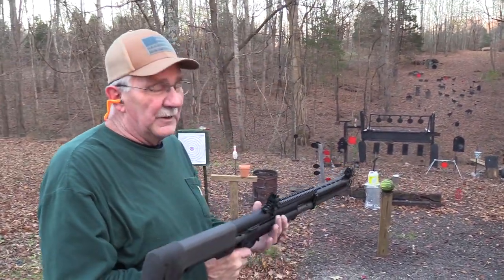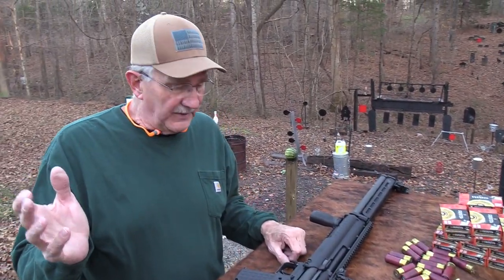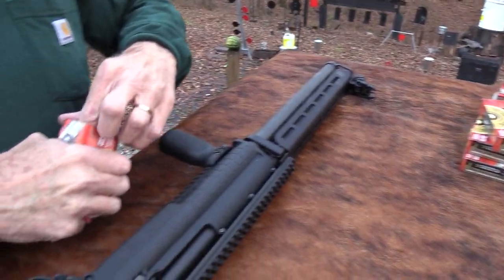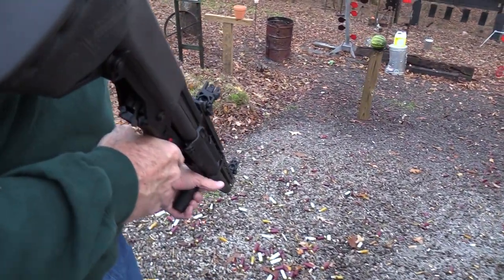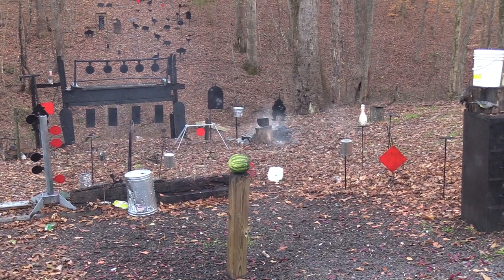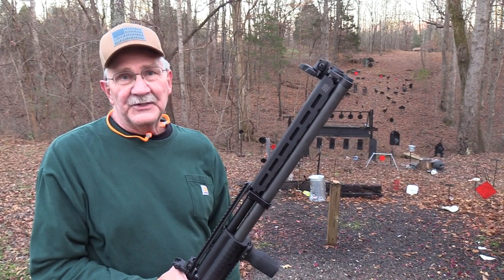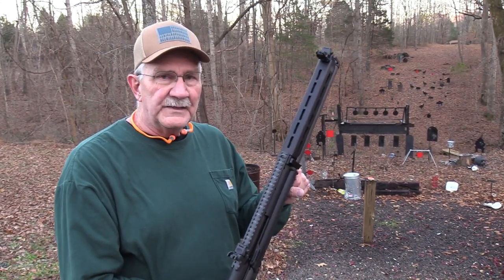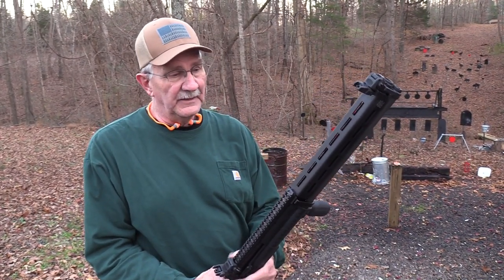Kel-Tec KSG-25 Slug Fest